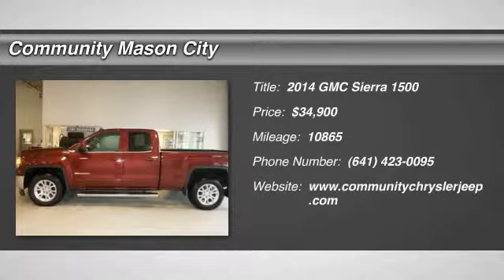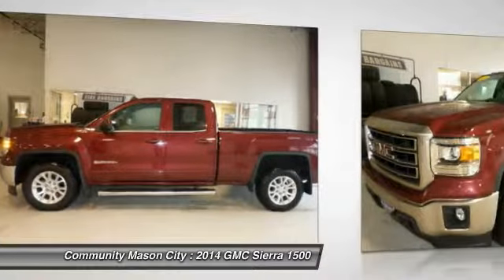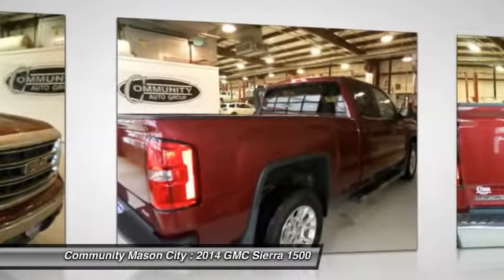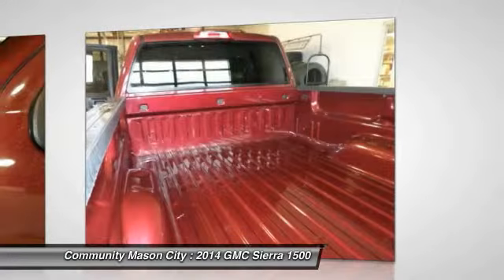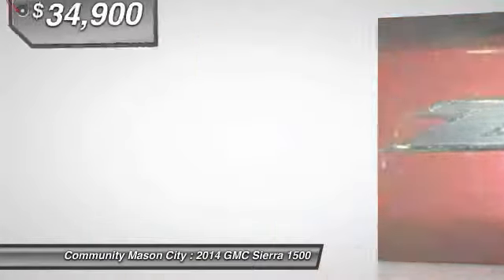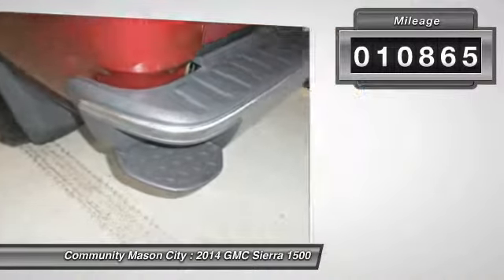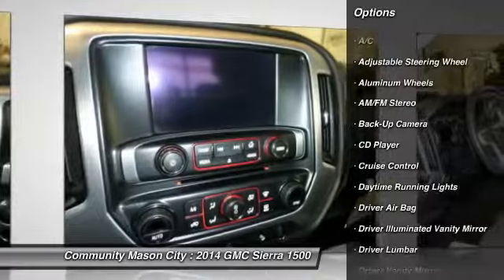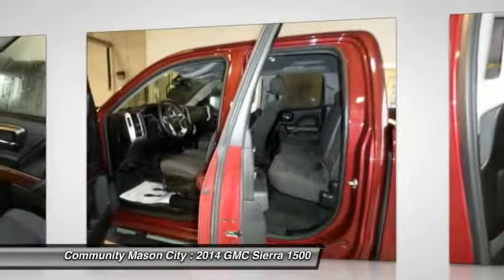2014 GMC Sierra 1500 Mason City IA G909A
Welcome to Community Motors Dodge Chrysler Jeep & RAM located in Mason City, Iowa.
Please feel free to search our site for any New, Certified Pre-Owned Dodge Chrysler Jeep & RAM vehicles.  We also have Buick GMC Ford Lincoln Chevy Cadillac and Honda at our other locations in the state of Iowa.

Community Dodge Chrysler Jeep & Ram Truck located in Mason City, IA's and serving Mason City & Clear Lake,  Remember Nobody Beats A Community Deal. NOBODY!

Looking for a 2014 & 2015 Dodge Chrysler Jeep or Ram, Community Motors in Mason City, IA is the place for you.

1780 S. Monroe

GREAT MILES 10,865! SLE trim. FUEL EFFICIENT 22 MPG Hwy/17 MPG City! iPod/MP3 Input, Satellite Radio, Onboard Communications System, CD Player, Flex Fuel, Head Airbag, Aluminum Wheels, Back-Up Camera, 4x4. READ MORE! KEY FEATURES INCLUDE: 4x4, Back-Up Camera, Flex Fuel, Satellite Radio, iPod/MP3 Input, CD Player, Onboard Communications System, Aluminum Wheels MP3 Player, Keyless Entry, Privacy Glass, Steering Wheel Controls, Heated Mirrors. EXPERTS RAVE: Edmunds.com's review says . the Sierra's thickly padded seats promise plenty of long-trip comfort. Although the cabs' basic dimensions are unchanged from those of last year, there is a smidge more rear legroom than before. . Great Gas Mileage: 22 MPG Hwy. WHO WE ARE: We offer a 3/3 Warranty on selected pre-owned vehicles, as well as in-house financing. Fuel economy calculations based on original manufacturer data for trim engine configuration. Please confirm the accuracy of the included equipment by calling us prior to purchase.